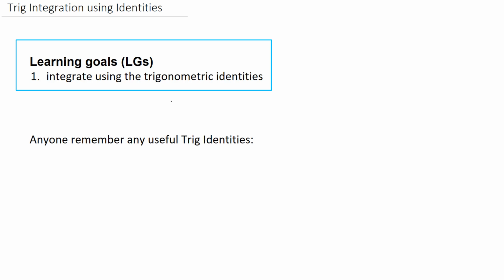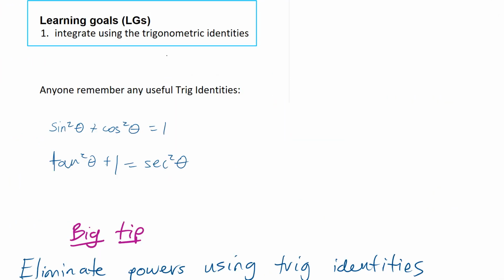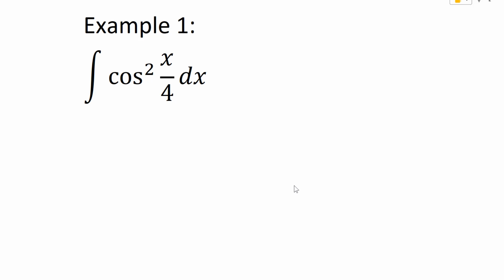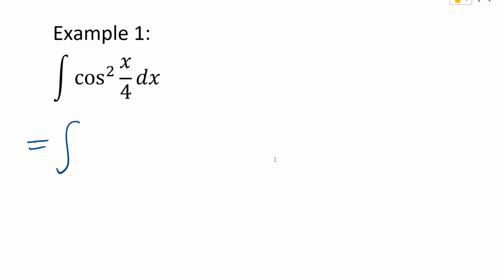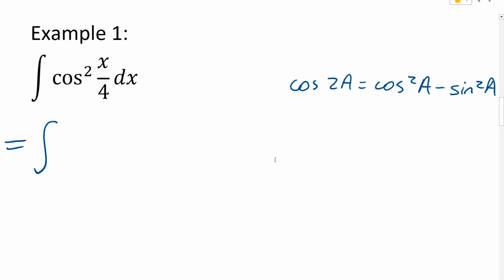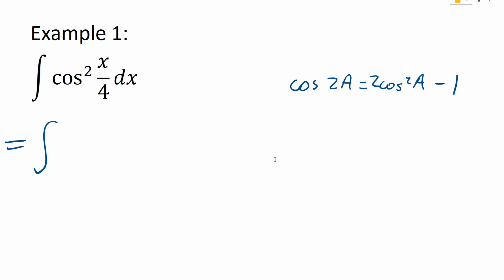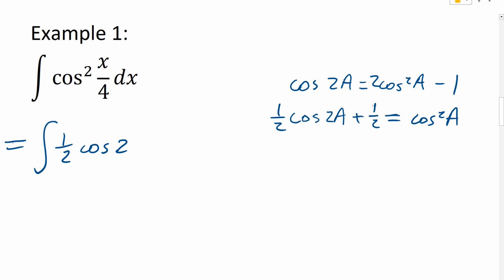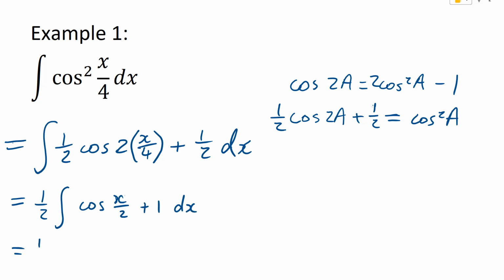Integration using Trig Identities (Specialist)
This is a video that shows how to integrate by first using trig identities to eliminate a power.